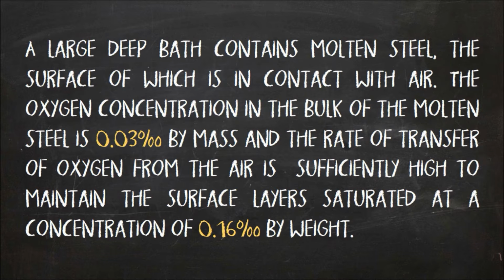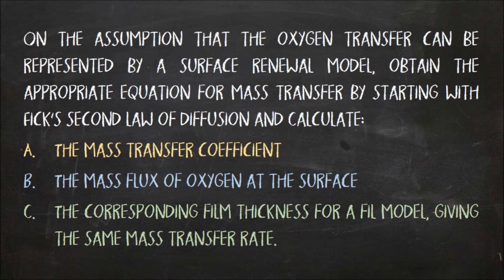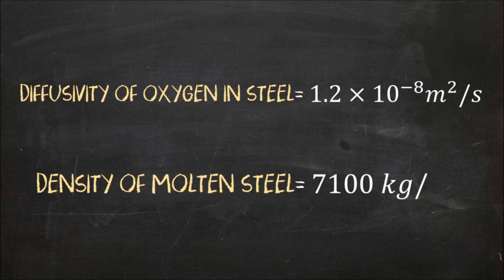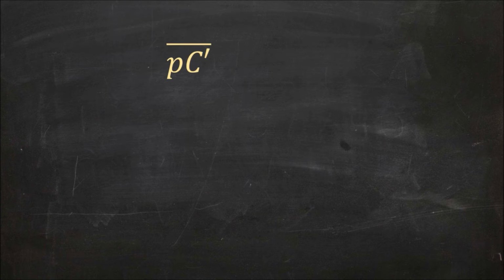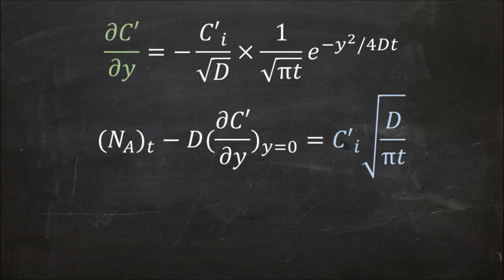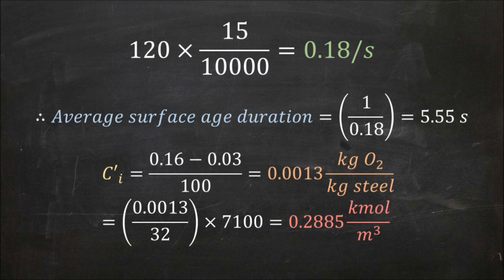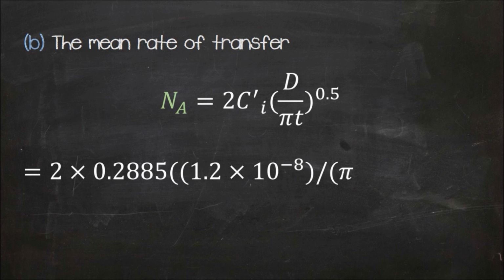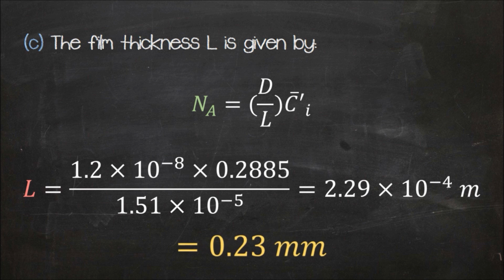APPLICATION OF LAPLACE TRANSFORM IN CHEMICAL ENGINEERING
PAMANTASAN NG LUNGSOD NG MAYNILA
COLLEGE OF ENGINEERING AND TECHNOLOGY

SUBMITTED BY:
LIM, Kassandra Charmaine C.
MANZANO, Mikaella Gail D.
BSChE 3-1

SUBMITTED TO:
Engr. Roy Alvin J. Malenab